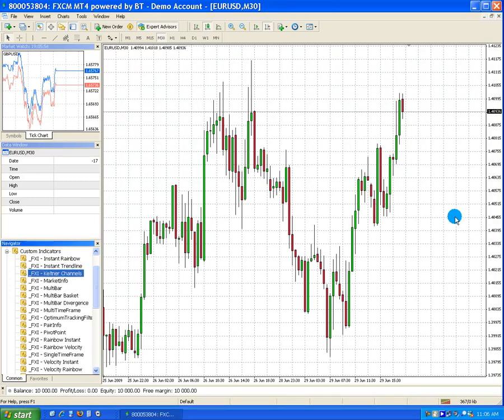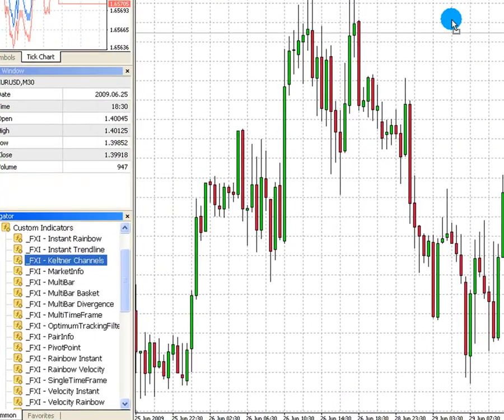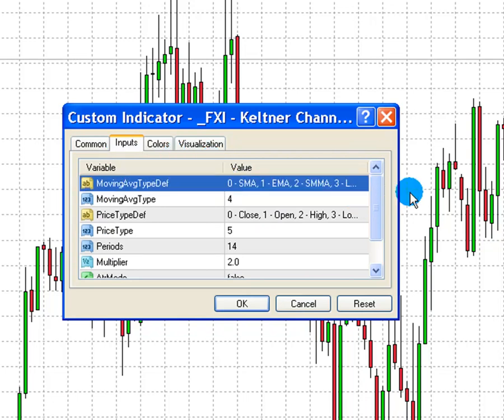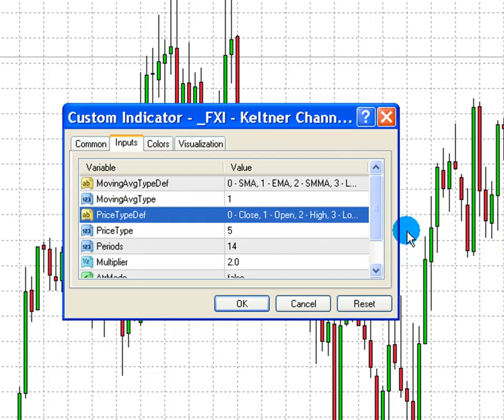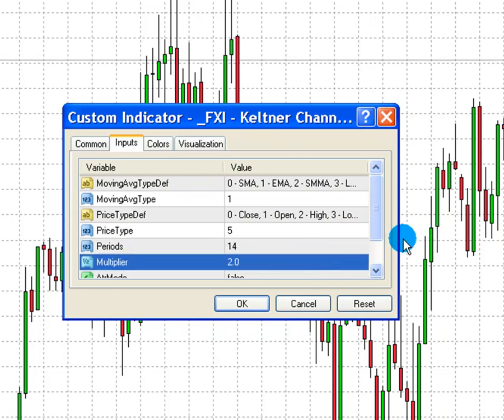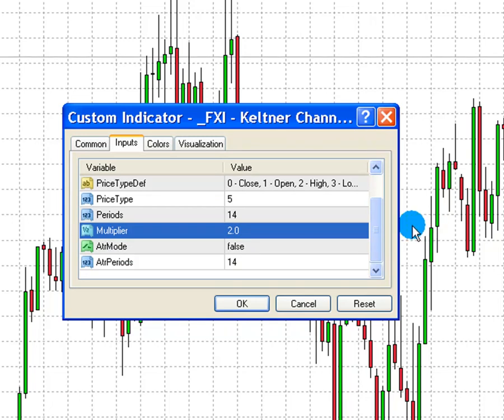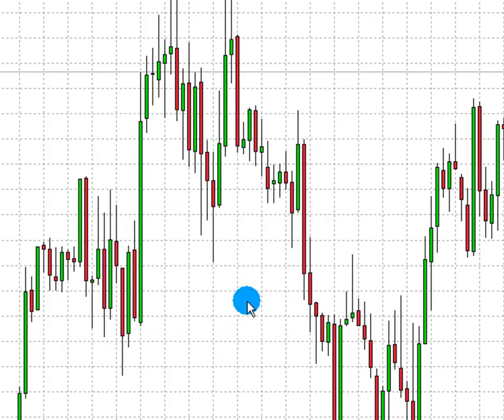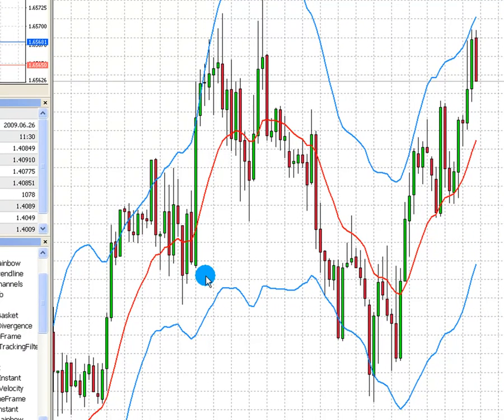Forex Internals Keltner Channels HD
Forex Internals Keltner Channel indicator displays a standard moving average with channel line above and below the moving average. The channel lines can either be based on multiples of average day's trading range or the more complete Average True Range.